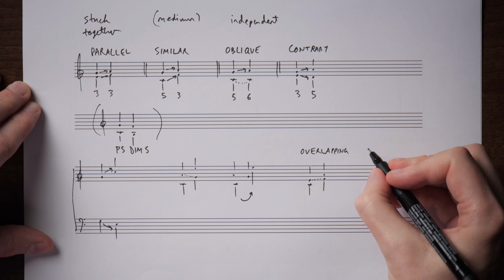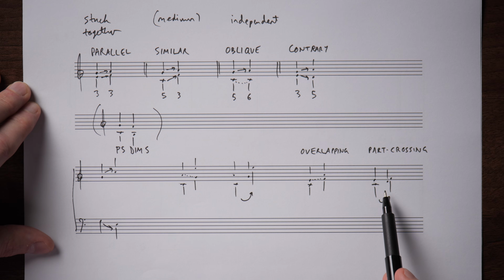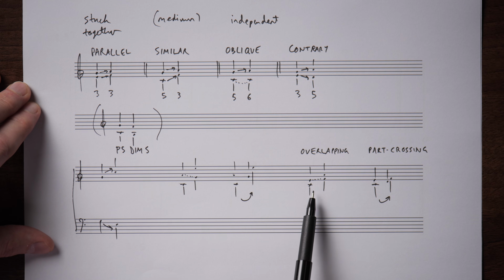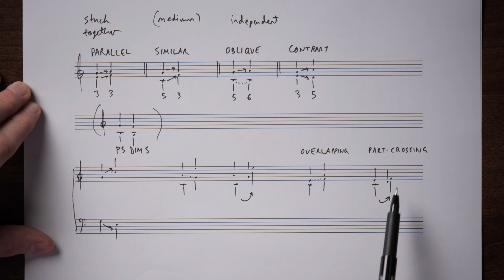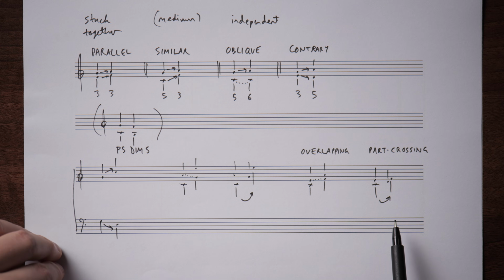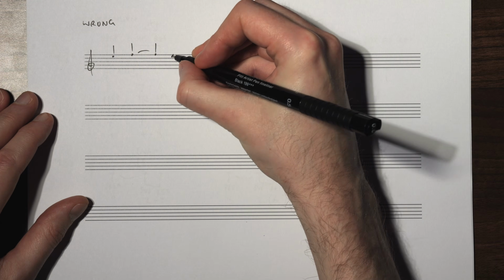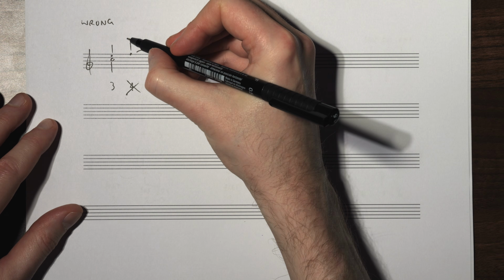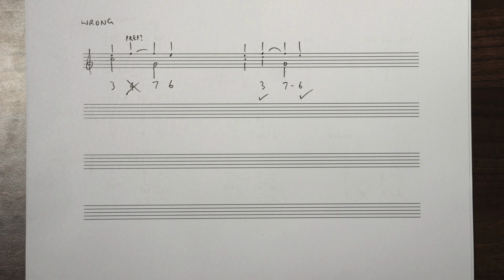How Bach’s Chorales Work, part 3: Two-part counterpoint (tune + bass)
This is Part 3 of a video series on chorale harmonisation and 4-part harmony. Before diving into 4-part harmony, it is important to look at the main principles that apply to the counterpoint between any 2 parts in a musical texture. The most important counterpoint in a chorale, or in general, is that between the tune and the bass line. We have to understand:
01:31 The four kinds of relative (aka simultaneous or contrapuntal) motion—parallel, similar, oblique, contrary—and the effect of each
09:34 The three kinds of vertical (aka harmonic) interval—perfect consonances, imperfect consonances, dissonances—and the effect of each
18:21 How to “approach” perfect consonances—i.e., the relative motion that should be found in two parts when they move together to a vertical octave, fifth or unison
24:30 Four important kinds of dissonant note—how to spot them and how they resolve. Specifically:
25:06 The passing note
30:42 The neighbour note
34:17 The suspension
39:35 The anticipation
40:26 Bonus revelation (probably best not emulated): Bach’s parallel fifths
Produced by Ian Dickson with Simone Tarsitani.